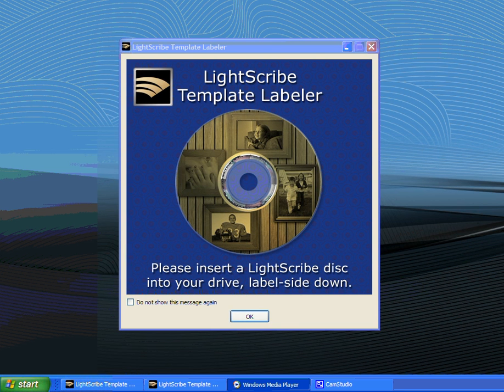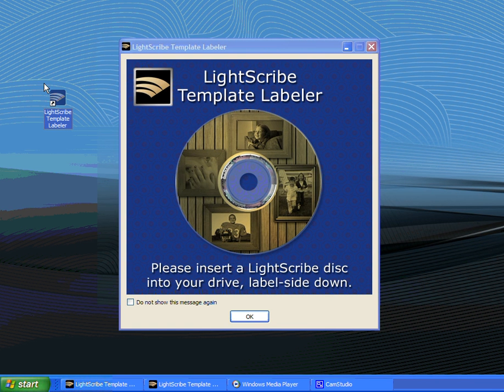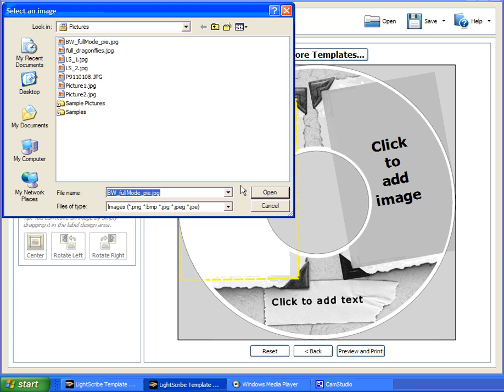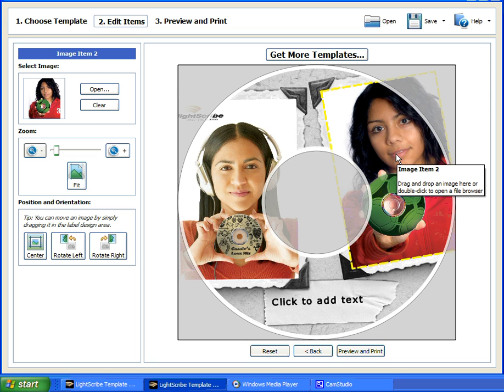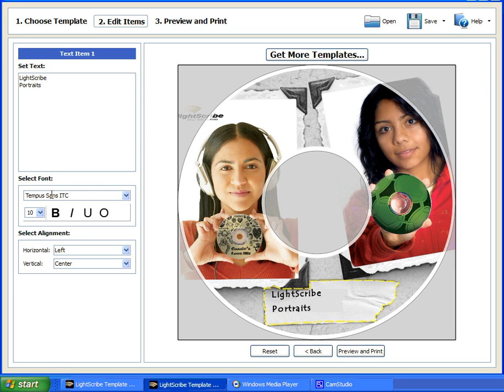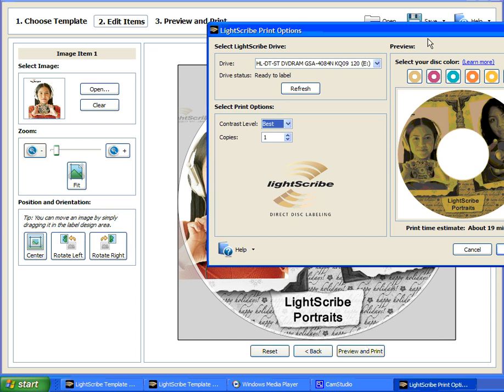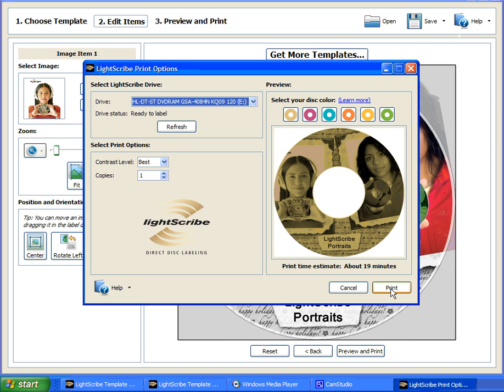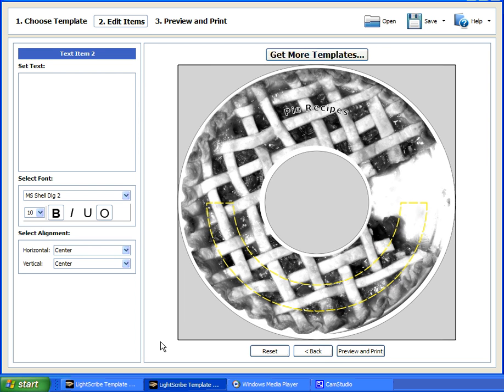Using Lightscribe Software - Lightscribe Direct Disc Labeller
This is a tutorial video which shows how to use the software..its very easy and the output is just amazing.

You can personalize your discs now for your personal collection and gifts as well.

This video is not made by me..you can find it in the same website